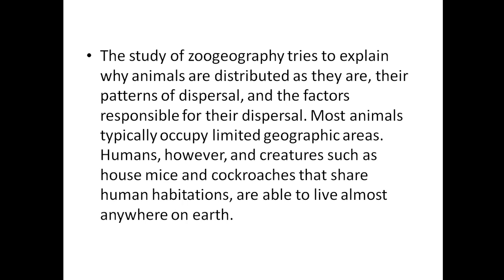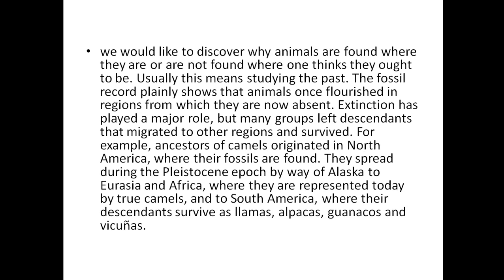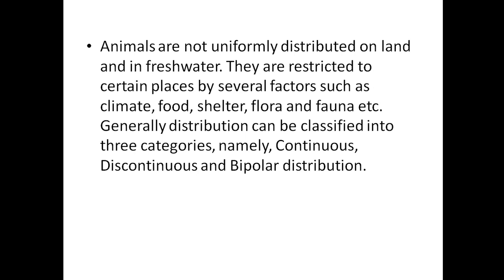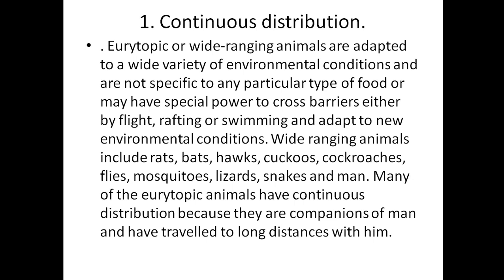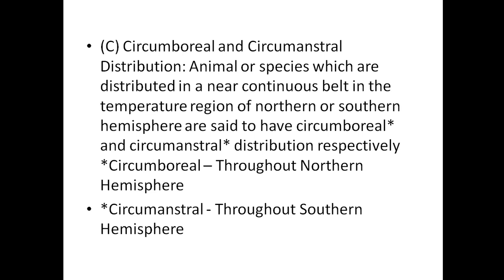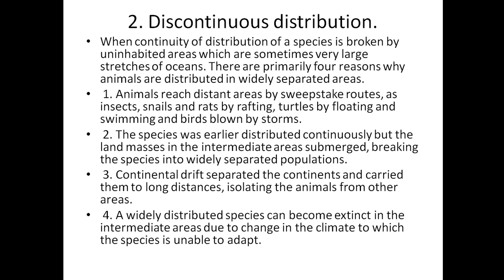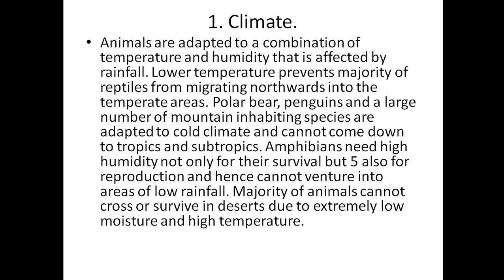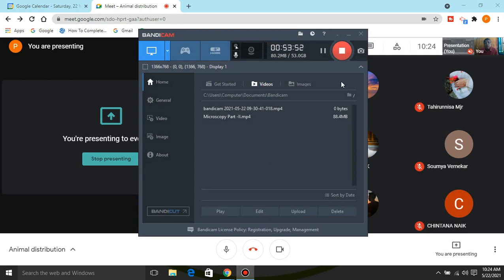Animal Distribution by Dr Prakash Pandit